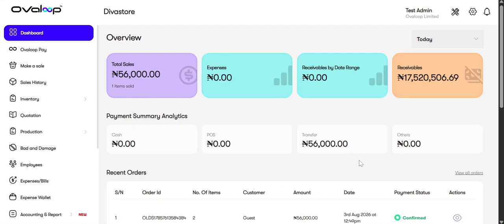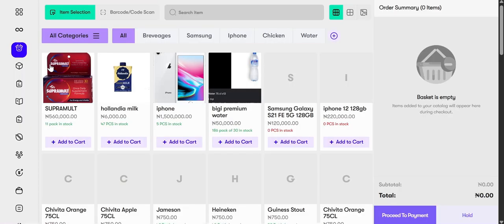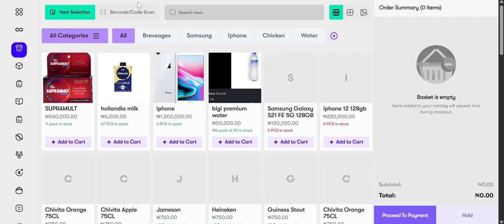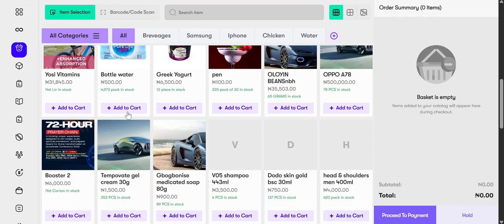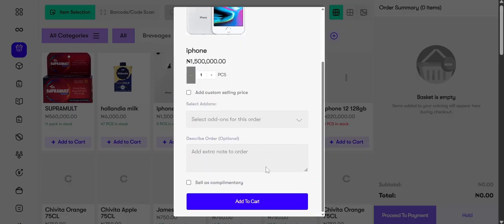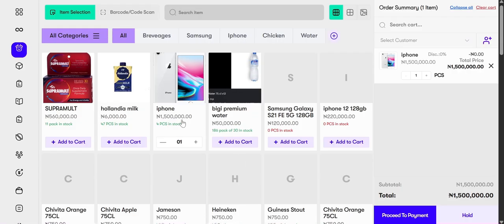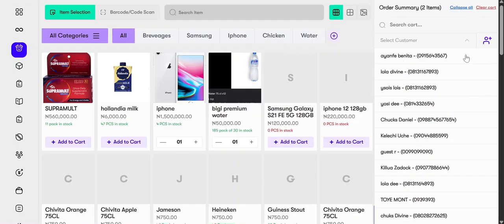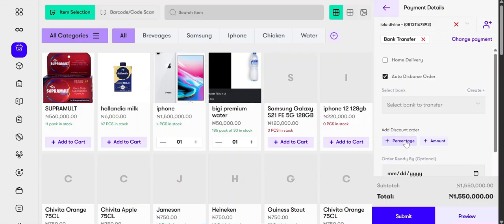HOW TO MAKE A SALE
Learn how to easily make a sale on Ovaloop! 🛒✨

In this video, we’ll walk you through the steps to create and complete a sale on Ovaloop, making it easier to manage your sales and keep your business records organized.

Watch the video to follow the process step by step.

1    Tap the POS [make a sale] icon from the left-hand side of your dashboard.

2    Browse or search for a product using the search bar at the top of the screen. You may also scan the product barcode using the scanner or use the SKU code of that product.

3    Tap a product to review the product card. Review the unit price and available stock.

4    Adjust the quantity if required, select the unit of measurement (UOM) if applicable, and tap 'Add to Cart'.

5    Repeat for all products in the order. The cart icon at the top shows the current item count.

6    Tap the cart icon or 'Checkout' button to open the Order Summary (Cart Screen).

7    On the Cart Screen, review all items, quantities, and the order total.

8   (Optional) Tap 'Select Customer' to assign the sale to a specific customer and you can also create a new customer.

9    Tap 'Proceed to payment' to select payment method.

10    Select the payment method (Cash, POS, Bank Transfer, Split, etc.) and confirm.

11    A receipt is generated automatically. Share or print the receipt as required.